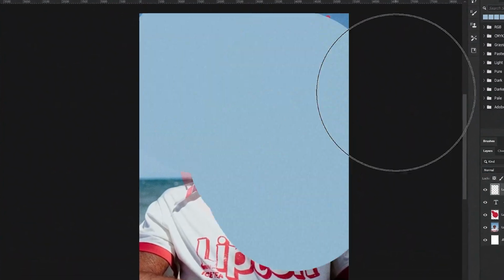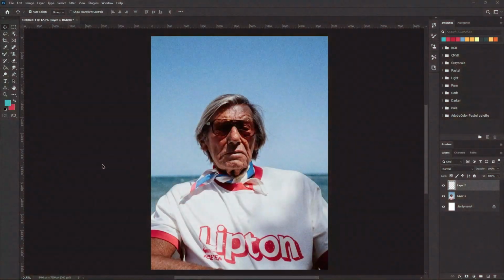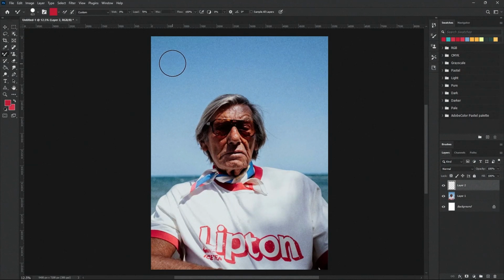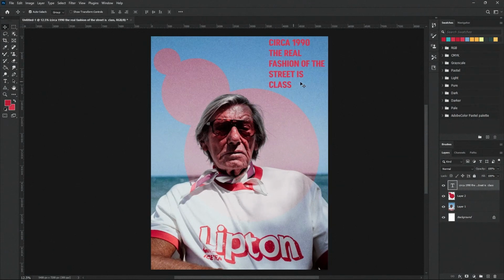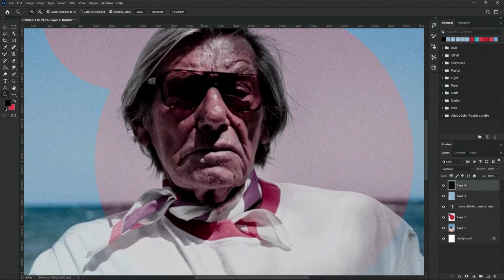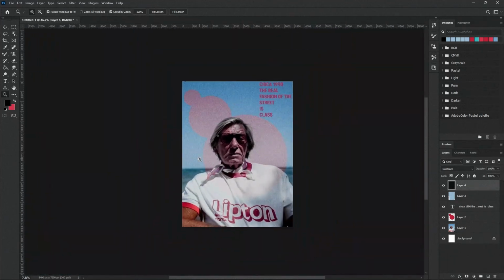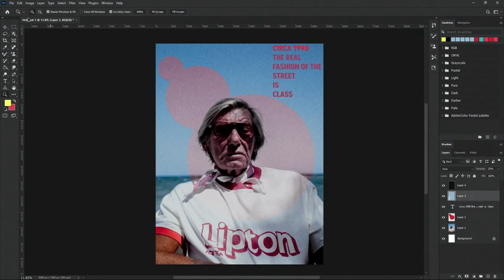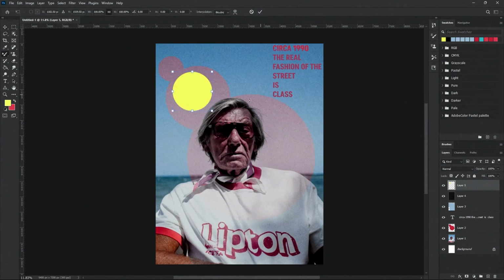Design a poster in photoshop your way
🎨 Design a Poster in Photoshop Your Way | No AI Needed – Just Creativity!
Hey everyone! In this video, I’ll show you how to design a poster in Photoshop your way — no templates, no AI, just pure creativity and a super simple process anyone can follow. 🙌

This tutorial is all about showing that you don’t need fancy tools or automated help — just your imagination and a little Photoshop magic. Whether you're a beginner or just looking for inspiration, this is for you!

✨ What you'll learn:

Simple and clean poster design techniques

How to use Photoshop tools with confidence

Tips to make your poster stand out

💬 Drop a comment with your version of the poster or tag me if you recreate it — I’d love to see your designs!